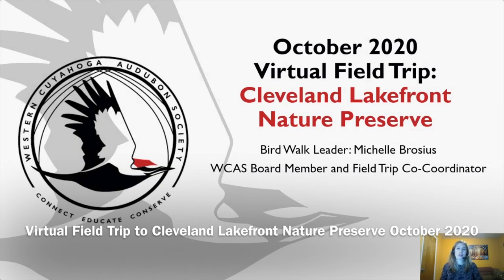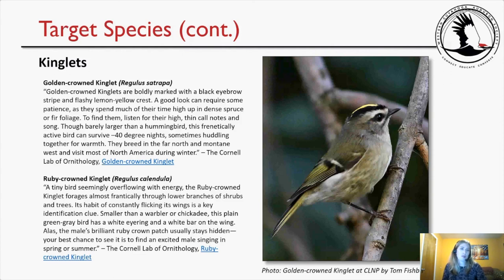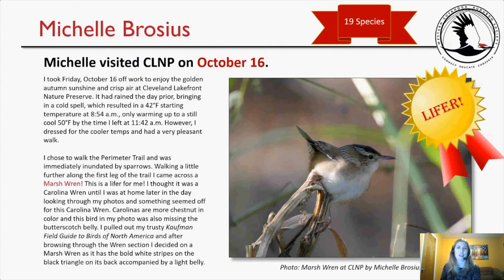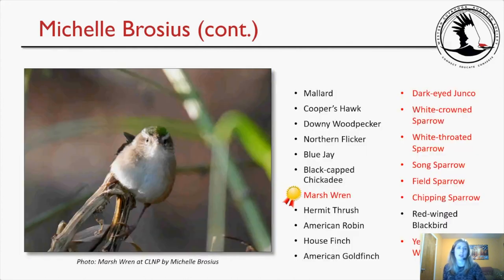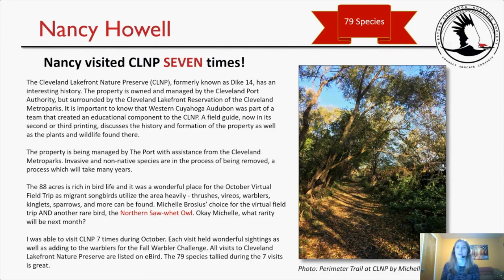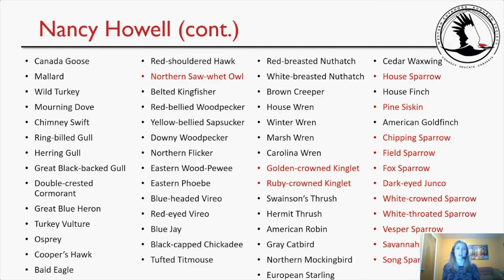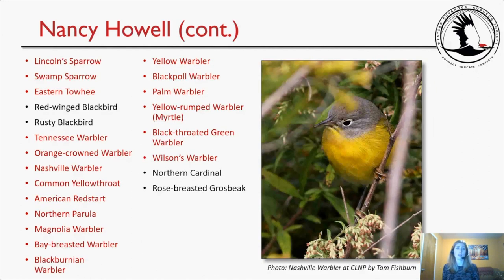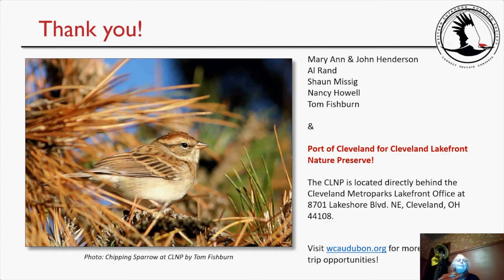Virtual Field Trip to Cleveland Lakefront Nature Preserve October 2020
WCAS Virtual Field Trip Community Scrapbook to Cleveland Lakefront Nature Preserve (Cuyahoga County) October 2020

WCAS Virtual Field Trip Co-Coordinator Michelle Brosius leads a community meet up Wednesday, November 11, 2020 with participants of the WCAS Virtual Field Trip October 2020 to the Cleveland Lakefront Nature Preserve, 8701 Lakeshore Blvd, Cleveland, OH 44108​ (Cuyahoga County).

In the video (above) attendees share their experiences at Cleveland Lakefront Nature Preserve through bird lists, photos, and stories in a digital scrapbook curated by Michelle Brosius.

View the Cleveland Lakefront Nature Preserve October 2020 Digital Scrapbook (PDF) ​​